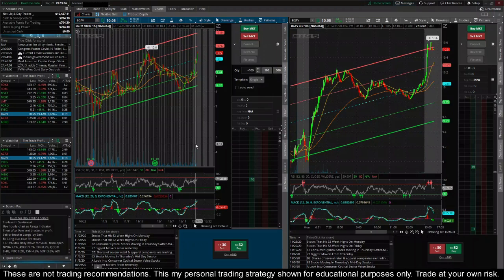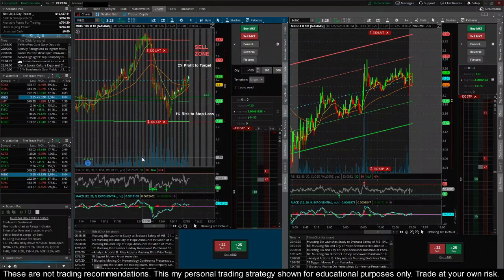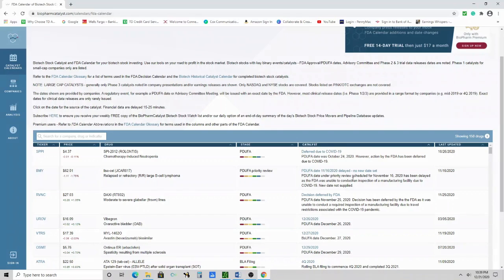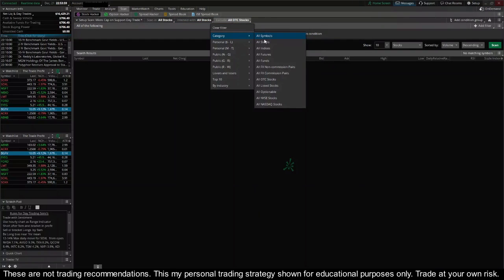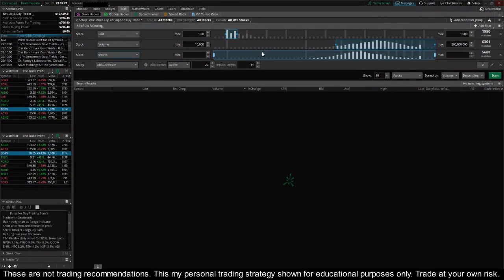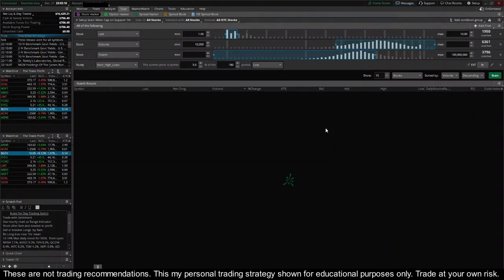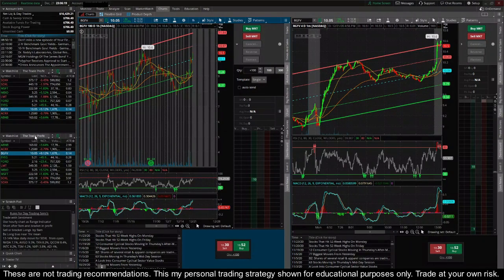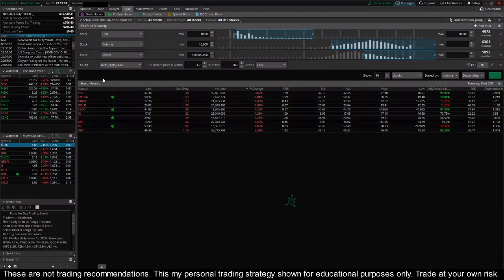How to find and trade Penny Stocks before they Break Out with ThinkorSwim - TD Ameritrade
This is a detailed tutorial on how I use a custom scanner and study to find and enter stock trades at lower risk levels than the typical break out trading strategy. This strategy may also be referred to as dip buying and is often referred to as the best method for growing a small account.  I explain it in detail in this video. I also demonstrate how the scanner can be modified to find higher-priced stocks with a lower risk of support breaking down.

Note* The yellow and gold indicator used along with the Channel is the 50 & 200 exponential moving averages. Otherwise known as the Golden Cross.

I will be uploading my personal watchlist and planned entries in upcoming videos.
-Mauricio Larios

ThinkorSwim TD Ameritrade is a trademark jointly owned by TD Ameritrade IP Company, Inc. and The Toronto-Dominion Bank.

If the market moves against you, you will sustain a larger loss greater than had the amount been invested in the respective index. You are responsible for all the risks and financial resources you use and for your own chosen trading system. You should not engage in trading unless you fully understand the nature of the transactions you are entering into and the extent of your exposure to loss. If you do not fully understand these risks you must seek independent advice from your financial advisor. The purchase, sale, or advice regarding any security, other financial instrument or system can only be performed by a licensed Industry representative; such as, but not limited to a Broker/Dealer, Introducing Broker, FCM and/or Registered Investment Advisor.  Mauricio Larios is not licensed to make such advisements.
All trading strategies demonstrated by Mauricio Larios are for use on his own personal investments.  Any content described by Mauricio Larios should not be relied upon as advice or construed as providing recommendations of any kind. It is your responsibility to confirm and decide which trades to make. Trade only with risk capital; that is, trade with money that, if lost, will not adversely impact your lifestyle and your ability to meet your financial obligations. Past results are no indication of future performance. In no event should the content of this correspondence be construed as an express or implied promise or guarantee.
Mauricio Larios is not responsible for any losses incurred as a result of using any of his personal trading strategies. Loss-limiting strategies such as stop-loss orders may not be effective because market conditions or technological issues may make it impossible to execute such orders. Information is in no way guaranteed. No guarantee of any kind is implied or possible where projections of future conditions are attempted.  None of the content published by Mauricio Larios constitutes a recommendation that any particular security, portfolio of securities, transaction or investment strategy is suitable for any specific person.
This disclaimer shall supersede any content published by Mauricio and shall not be subject to the scrutiny of vague, implied, or misinterpreted statements.